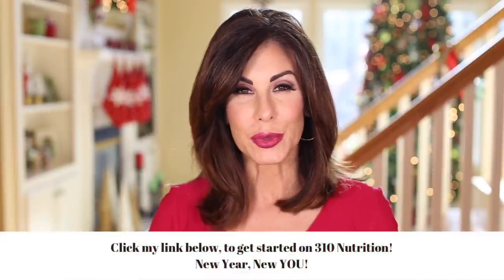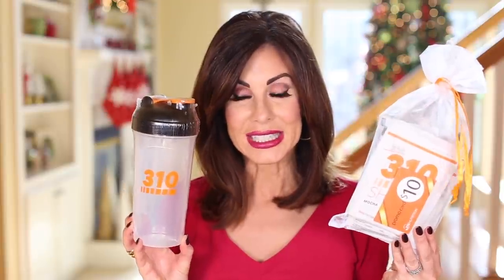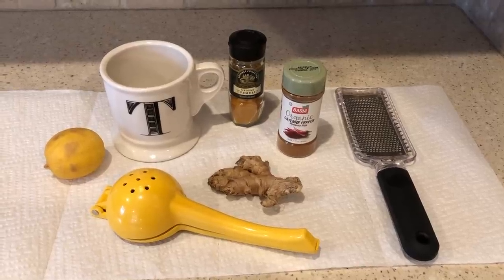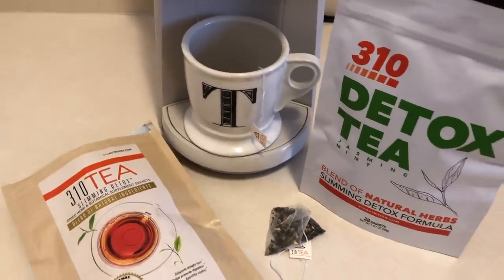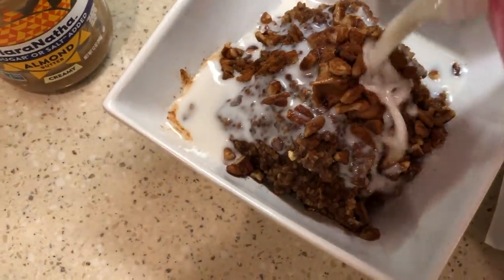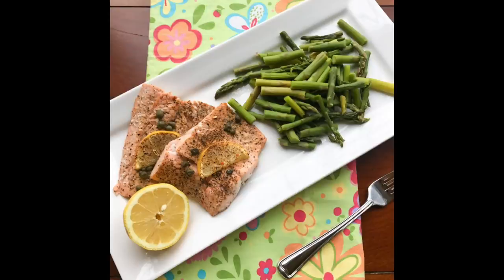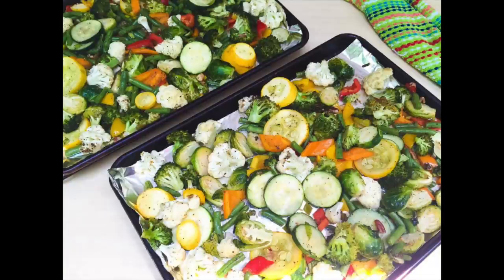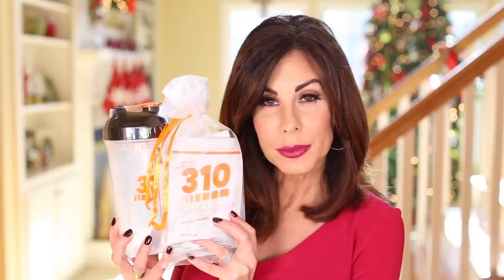5 Tips to Shed the Holiday Weight Gain + What I Eat In A Day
The Holidays are over and we’ve all indulged (maybe more than we planned) but that’s OKAY! The important thing is getting BACK on the wagon and getting back to that healthy lifestyle!
Today, I’m sharing my 5 tips to shed that Holiday Weight Gain and I’m also sharing what I eat in a day featuring some of my favorite 310 Nutrition products!
Products Mentioned

Electric Steamer
Monogrammed Mug
310 PRODUCTS I MENTIONED

Apple Cider Vinegar Tablets
MCT Oil
Slimming Detox Tea

// SHOPPING & SERVICES OFFERED BY ME //

-- To SHOP my Favorites (Check back, often … I am always adding NEW goodies)

I N S T A G R A M WATCH STORIES + IGTV (Turn on your Notifications!)